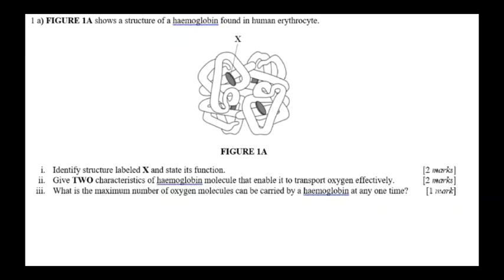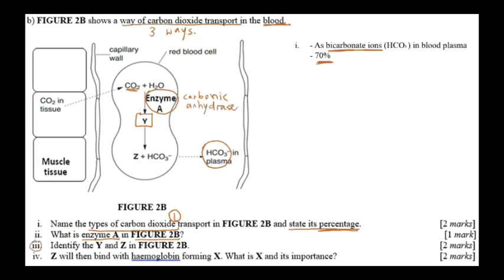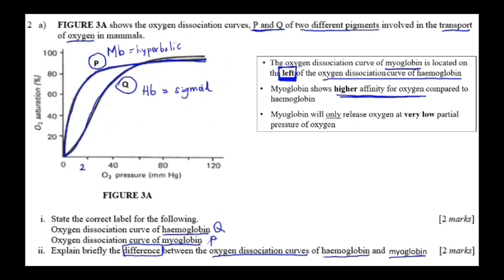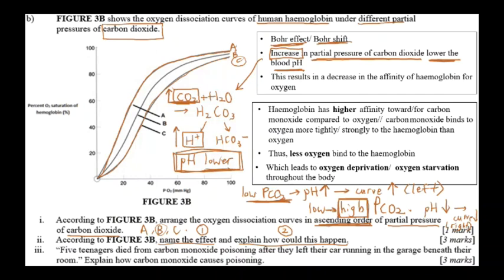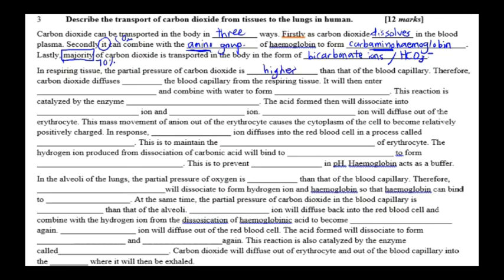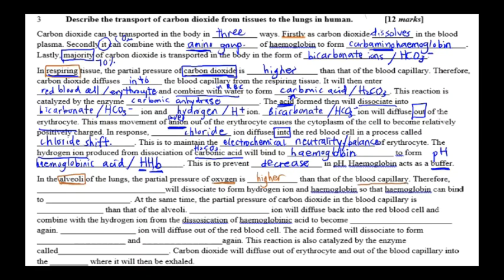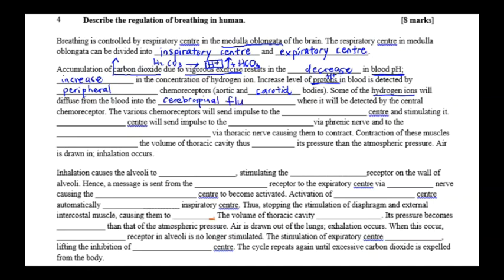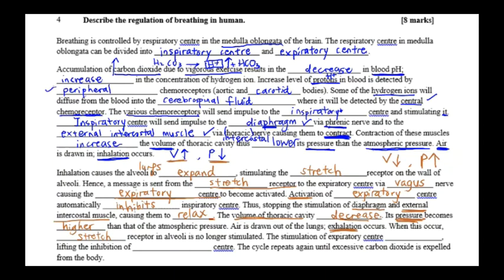Biobooster Chapter 7 Gaseous Exchange and Its Control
PKA Biology KML
Biobooster